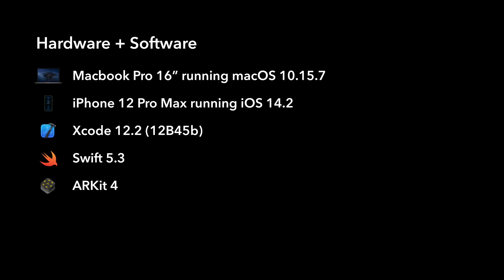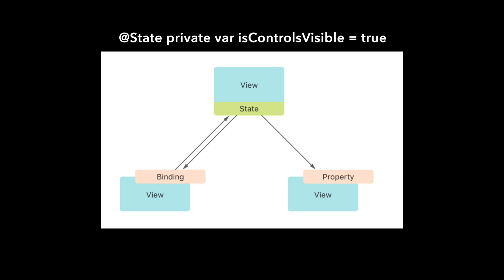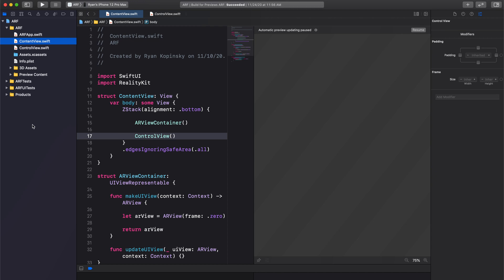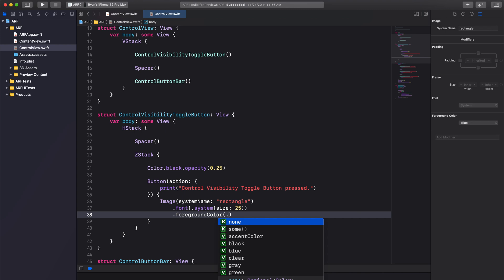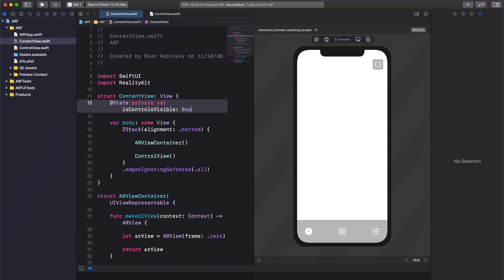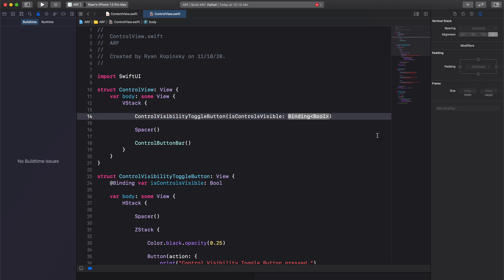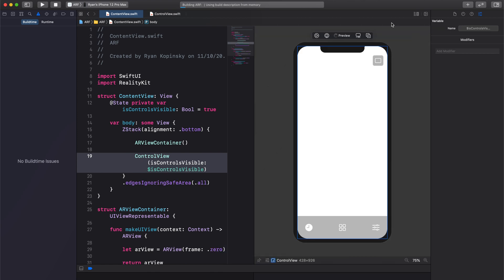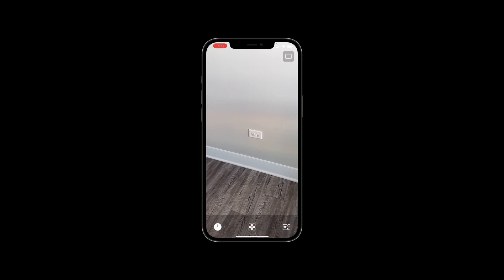Ep. 009 // Managing UI State Using SwiftUI State & Binding Properties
In this video, we’ll go over how to manage state in our user interface using SwiftUI State and Binding properties.